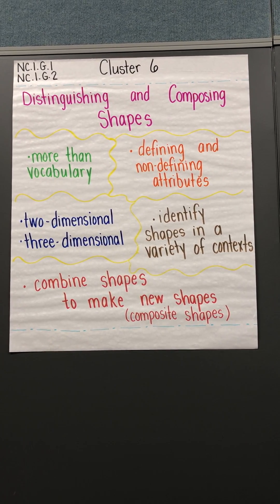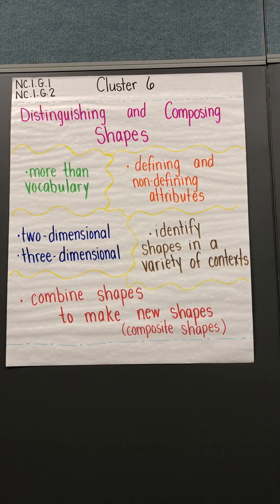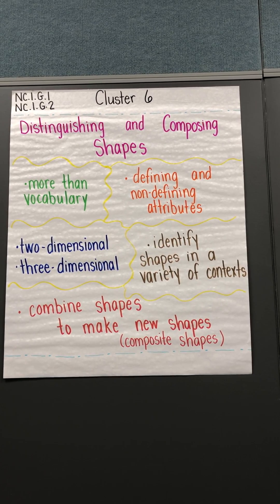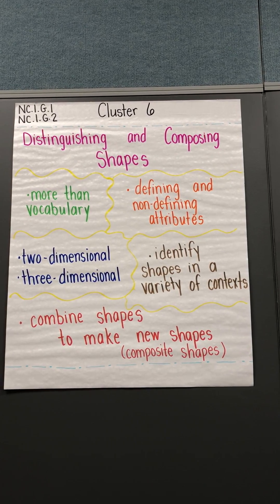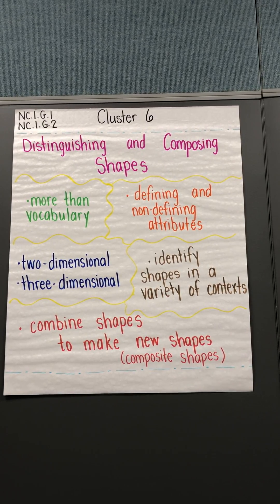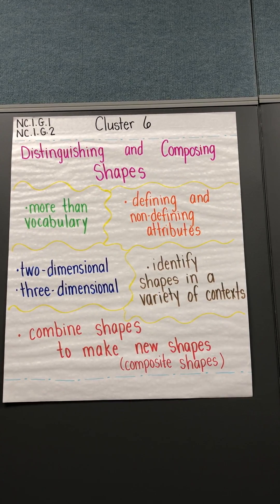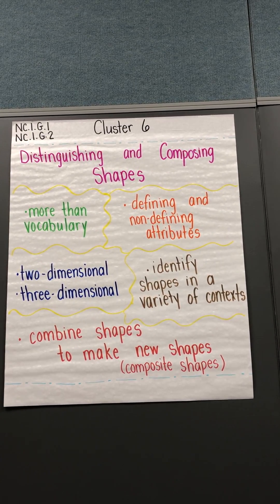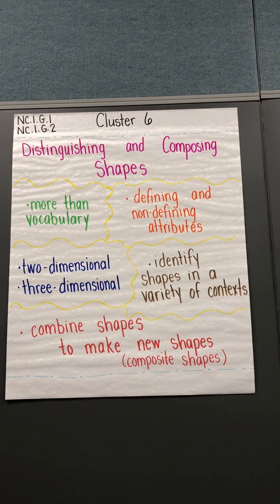First Grade Cluster 6 Video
This 2:57 minute video overviews Framework Cluster 6:  Distinguishing and Composing Shapes.  Cluster 6 is about a 3 week unit of study.